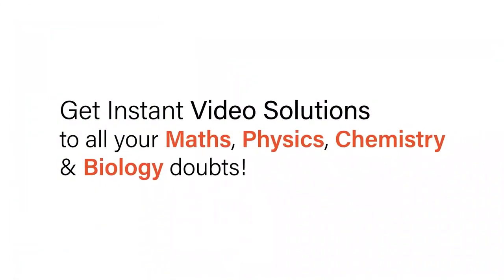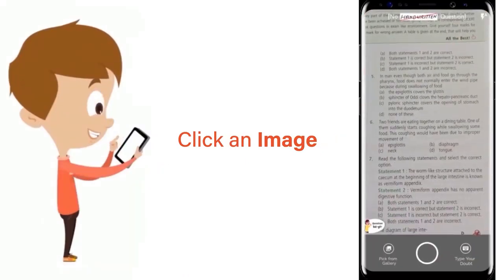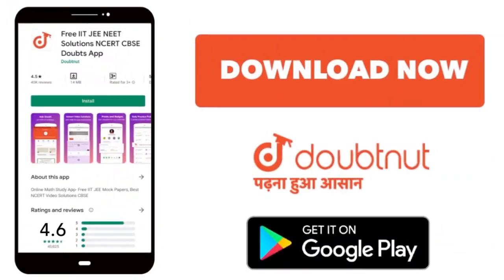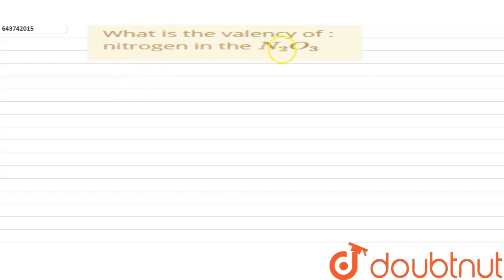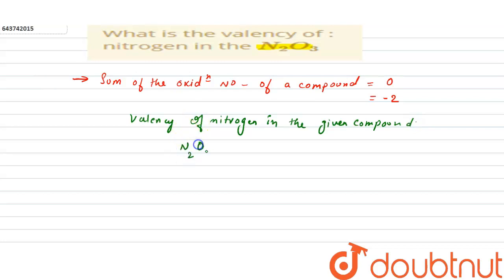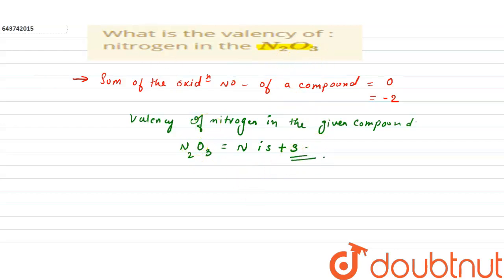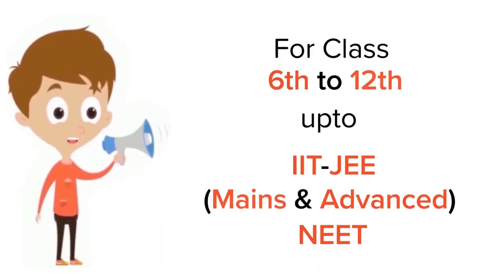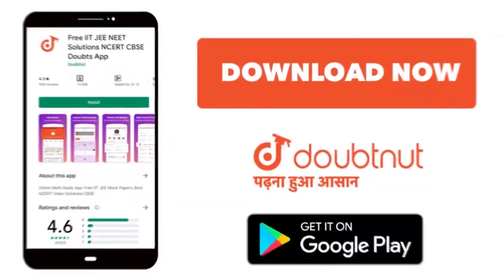What is the valency of : nitrogen in the N_2O_3 | 9 | THE LANGUAGE OF CHEMISTRY | IC...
What is the valency of : nitrogen in the N_2O_3
Class: 9
Subject: CHEMISTRY
Chapter: THE LANGUAGE OF CHEMISTRY
Board:ICSE

👉 Have Any Query? Ask Us.